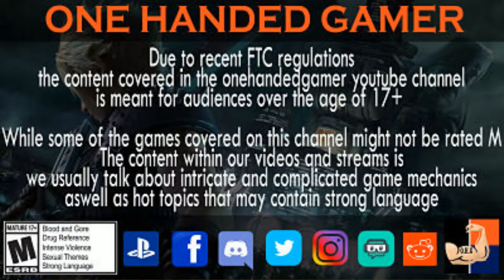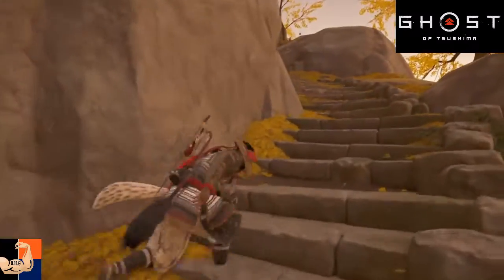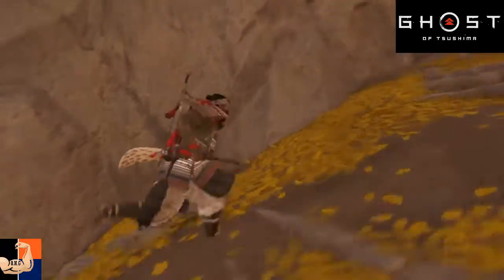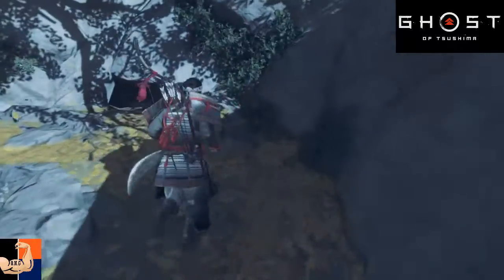Golden Summit Shrine Location Walkthrough | Puzzle | Ghost of Tsushima | OHG Guides